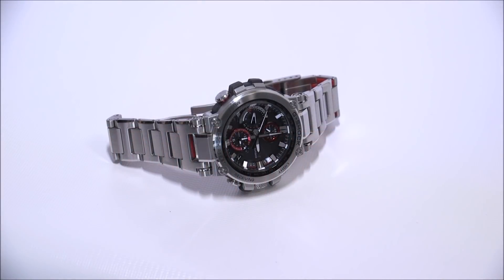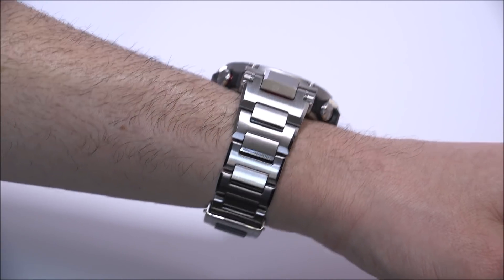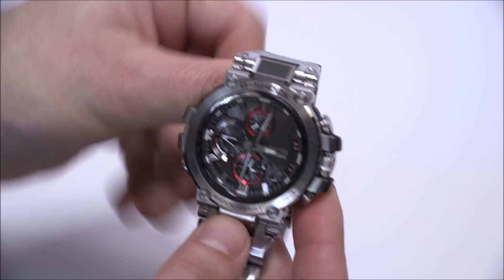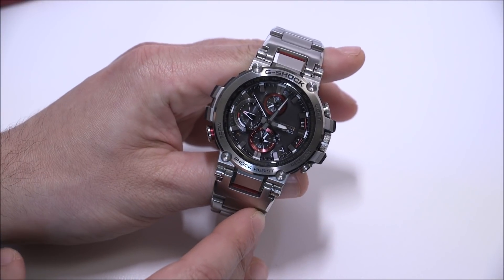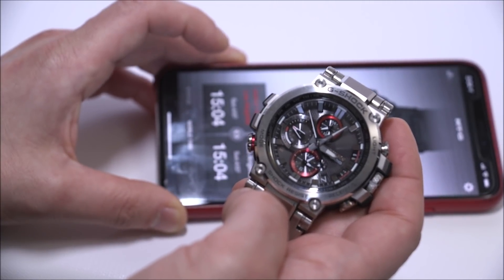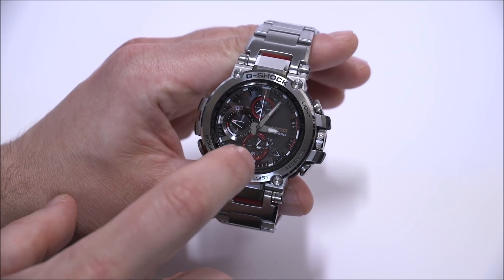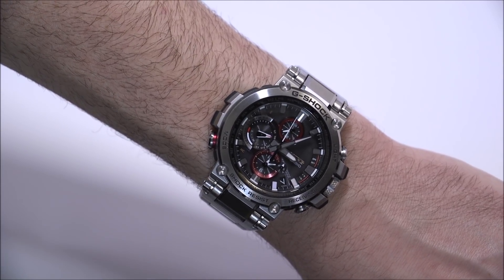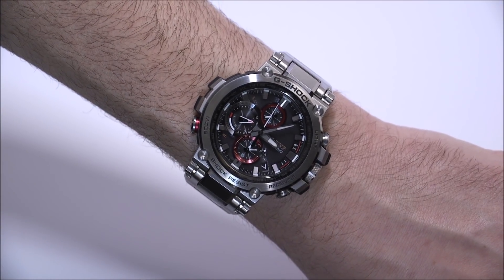Casio G-Shock MT-G MTGB1000D-1A Watch Review | aBlogtoWatch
Ariel Adams of aBlogtoWatch reviews the Bluetooth connected Casio G-Shock "full metal" MT-G reference MTGB1000D-1A watch with a steel case and matching bracelet. Price is $900 and you can see the full review on aBlogtoWatch.com.